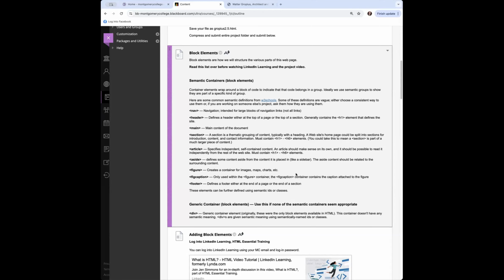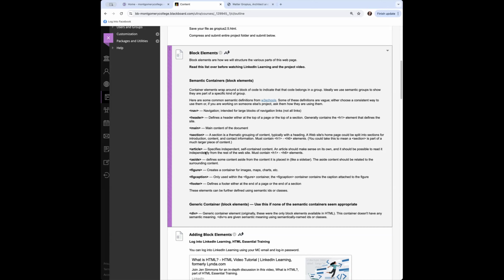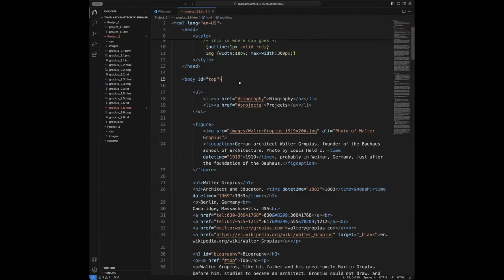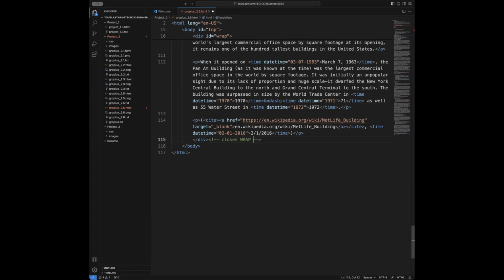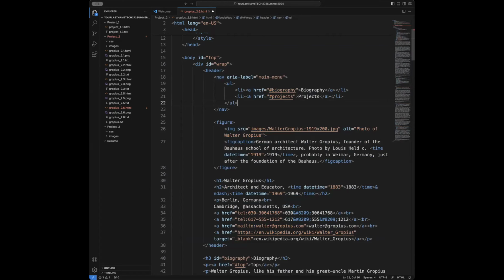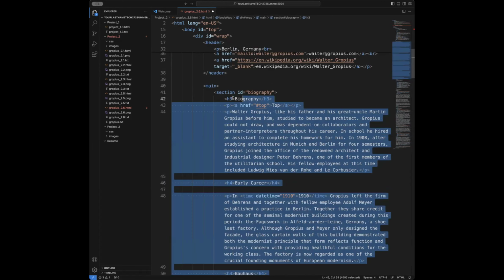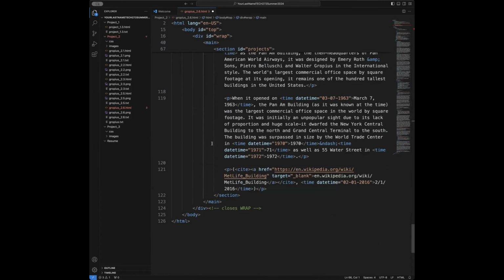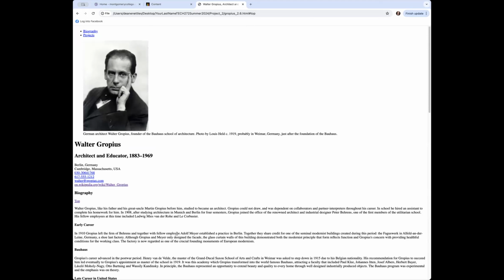Project 2.6 Semantic Structure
Here we are going to use HTML5 semantic elements to add to the structure of our website.

There won't be any immediate effect, but when we start to add CSS it will make it easier to code and give us some more flexibility.